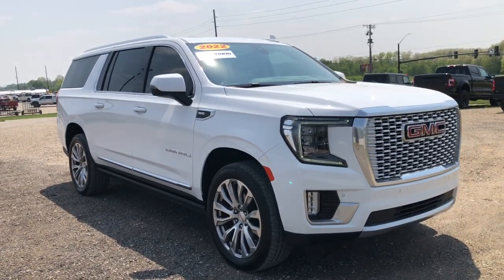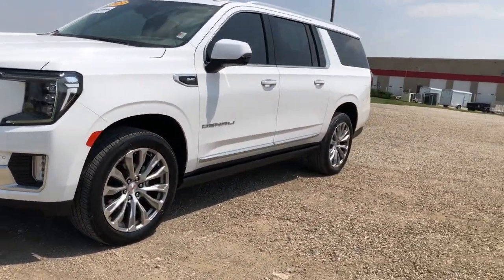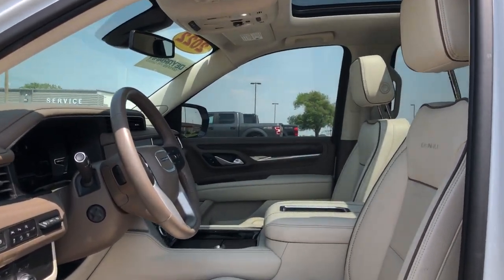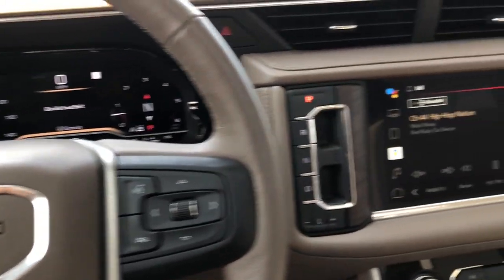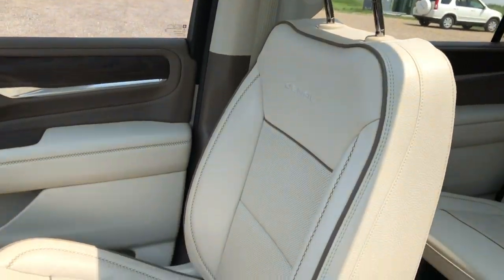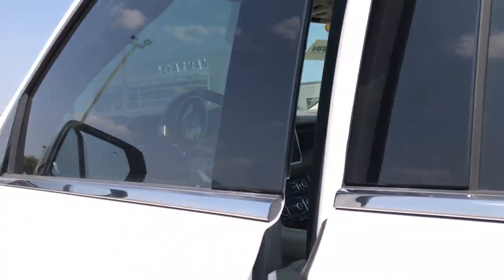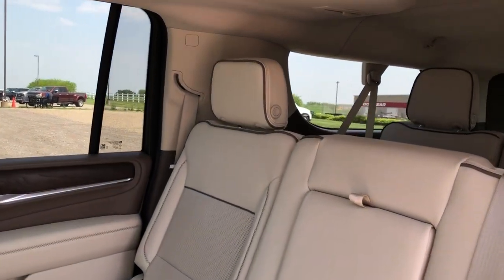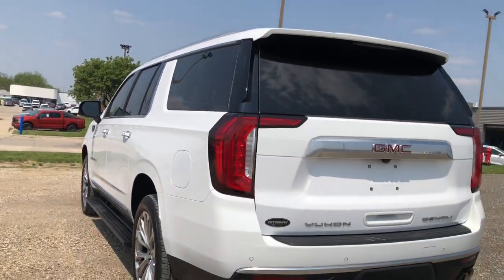2022 GMC Yukon XL Indianola, Norwalk, Carlisle, Des Moines, New Virginia, IA A9416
Summit White Used 2022 GMC Yukon XL Denali available in Indianola, Iowa at DeYarman Ford. Servicing the Norwalk, Carlisle, Des Moines, New Virginia, IA area.

2406 N. Jefferson Way

CARFAX One-Owner. Clean CARFAX. Odometer is 4966 miles below market average! Summit White 2022 GMC Yukon XL Denali 4WD 10-Speed Automatic with Overdrive EcoTec3 6.2L V8